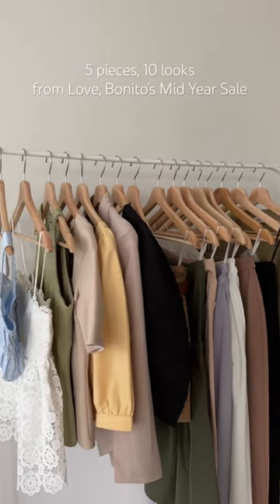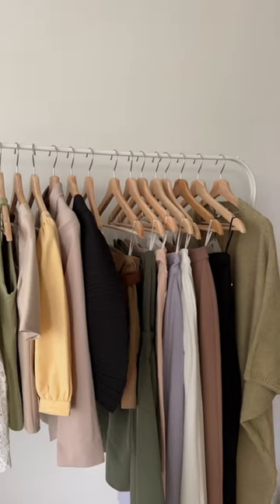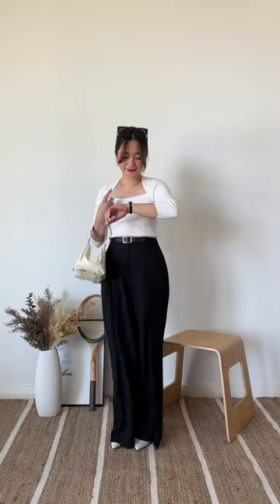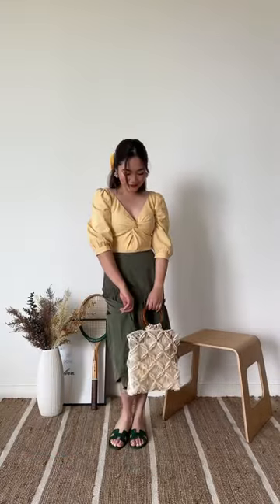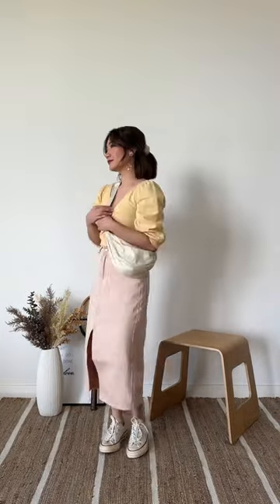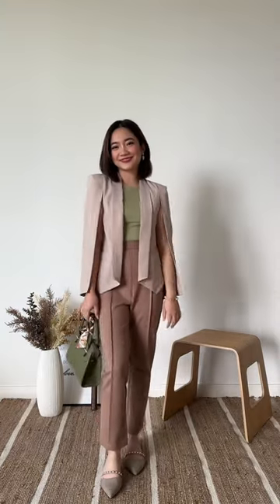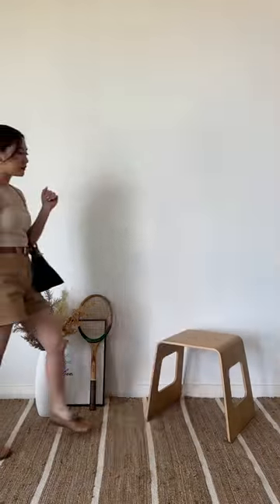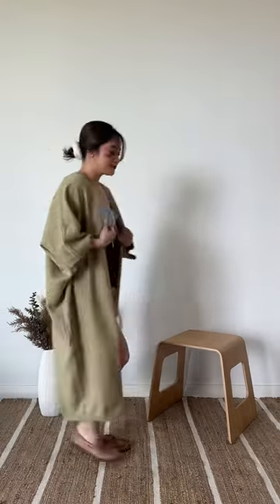How to build a Capsule Wardrobe